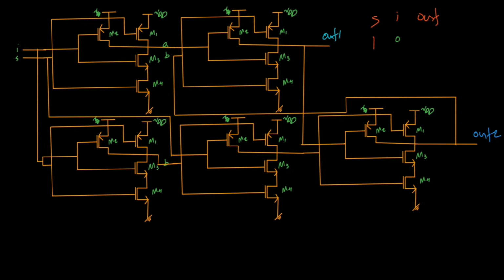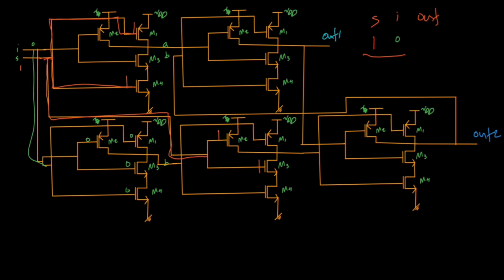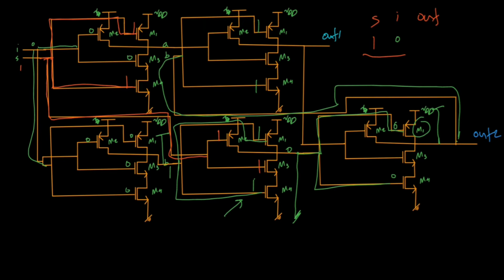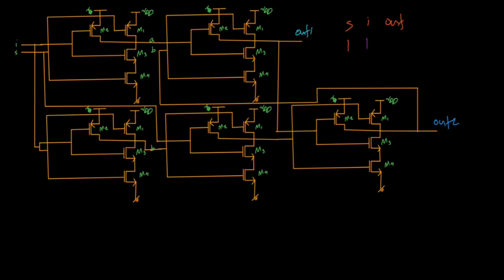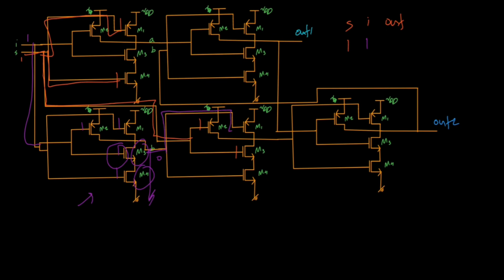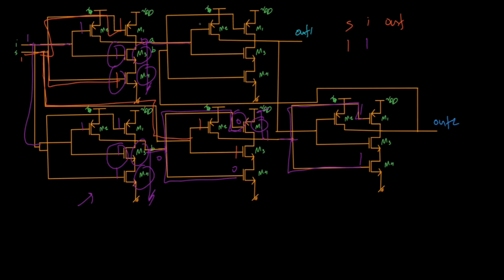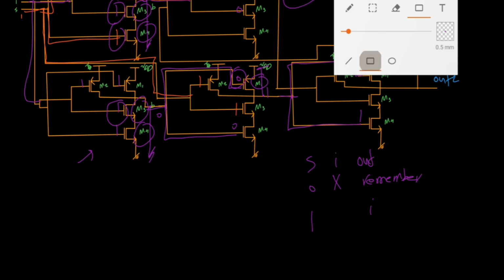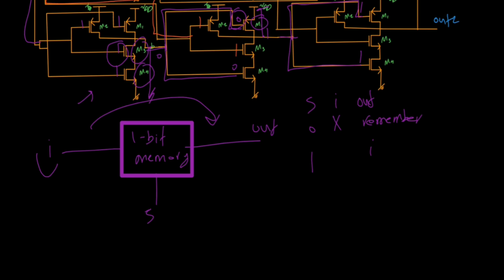3-creating a cpu using transistors-creating a 1-bit register using transistors-part3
in this lecture we complete our 1-bit memory cell(register) using transistors and follow along the voltage levels of different wires based on the changes on the input wires.